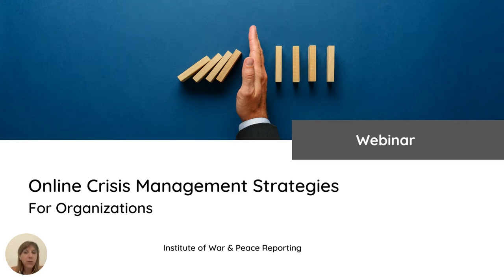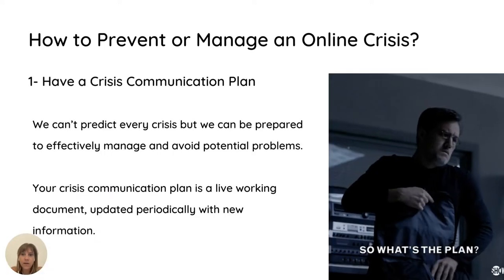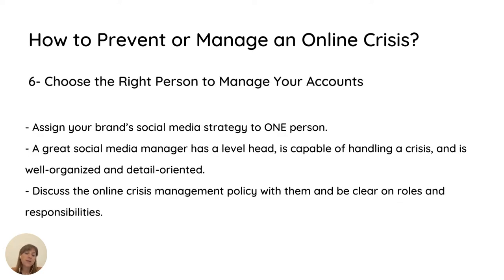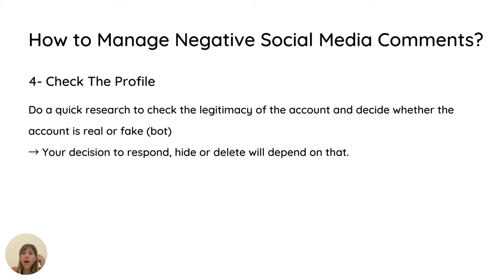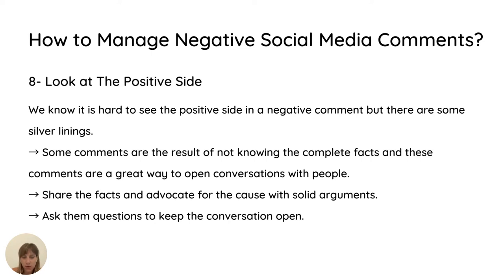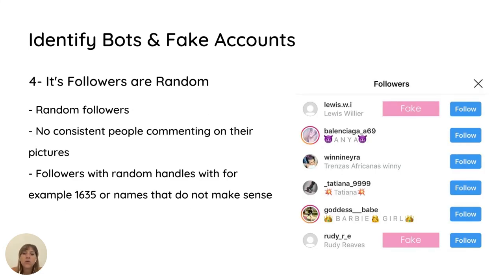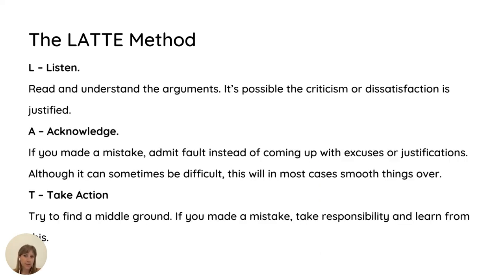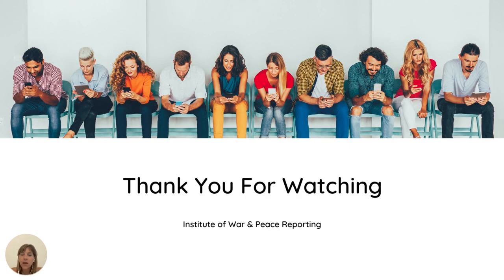IWPR Academy: Online Crisis Management Strategies for Organizations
Online crisis management is becoming a very much needed and mandatory skill for anyone working on or managing organizations’ social media profiles such as social media managers, content and campaign creators as well as digital designers.
During this webinar, you will learn how organizations can implement online crisis management strategies to manage and prevent crisis. The session will start with an introduction to common reasons behind online crises and a list of recommendations and steps to help organizations prevent and manage an online crisis. The webinar will also cover how to manage negative social media comments, which could be the result or one of the reasons of a social media crisis, tips to identify bots and fake accounts on social media, how to draft replies to negative comments, and monitoring and listening tools that organizations can use to prevent crises.